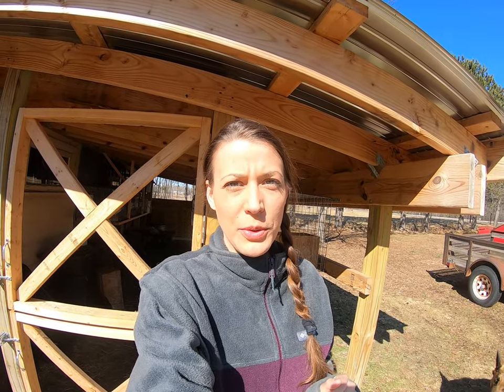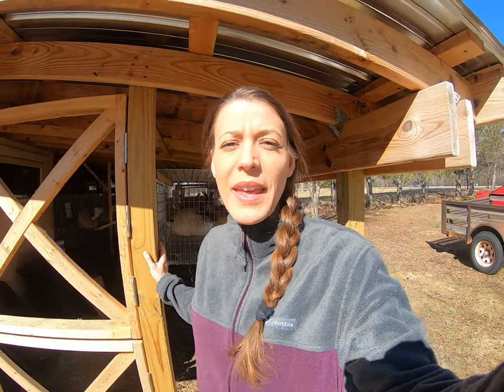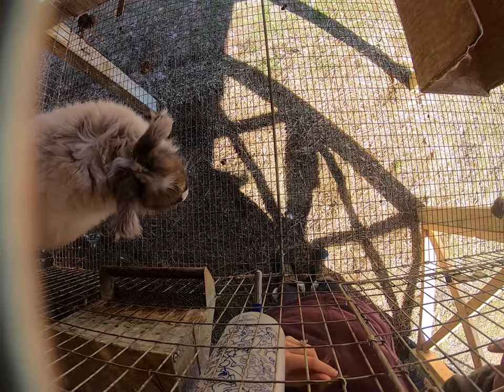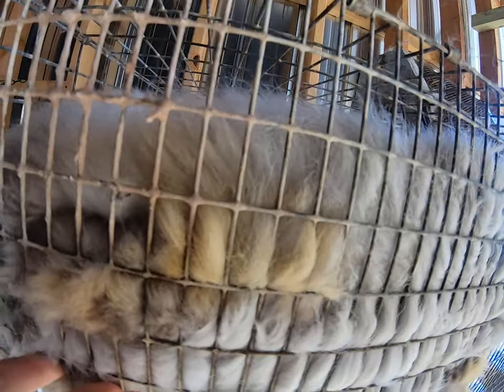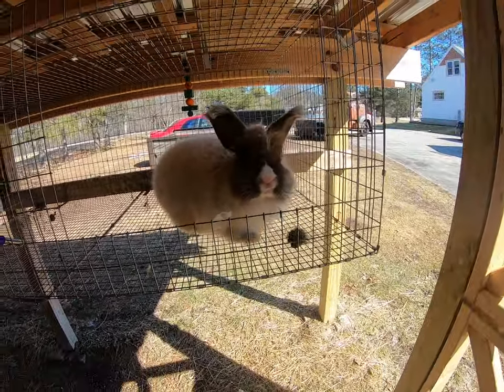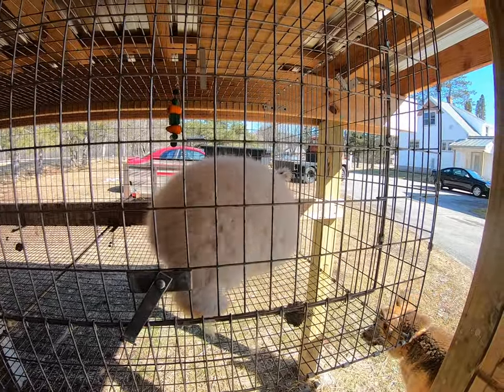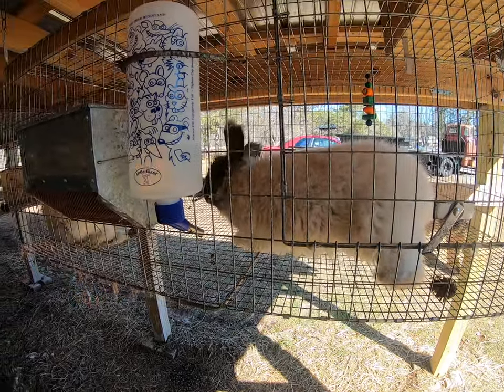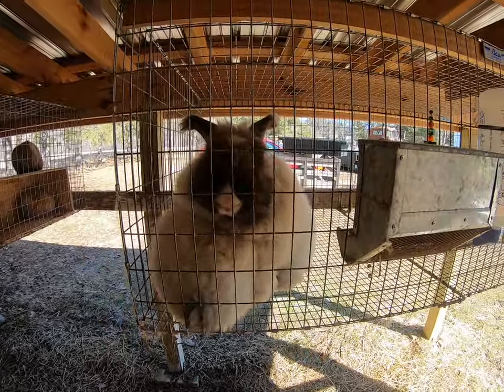Failed German angora rabbit breeding.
This is not what a rabbit breeder wants to see. If you are seeing your rabbits behave like this, it is a failed breeding.

Hanging rabbit toy for less than $2

and provide your email!